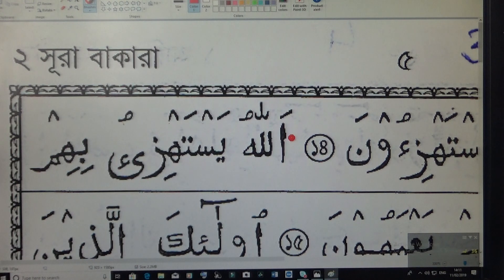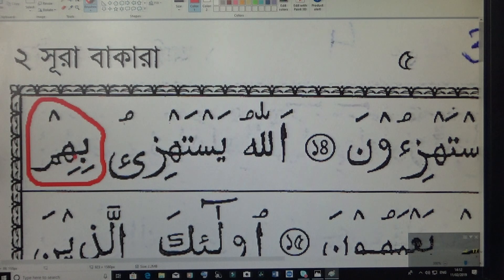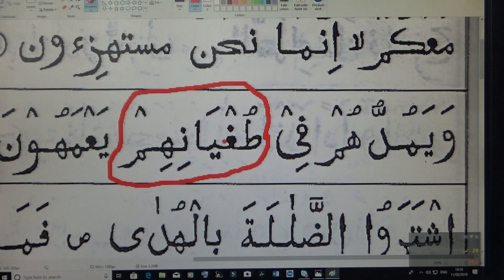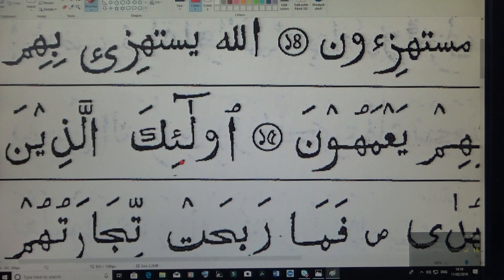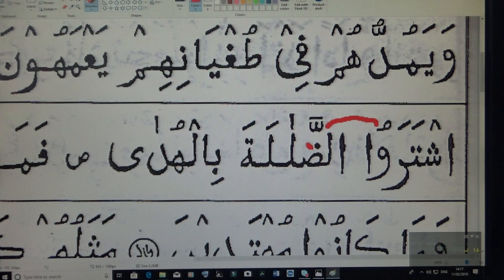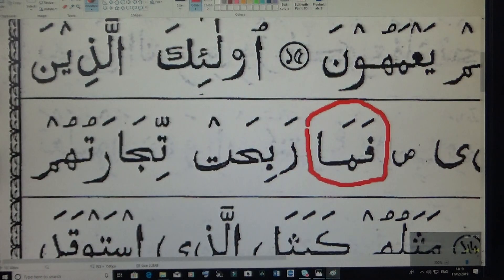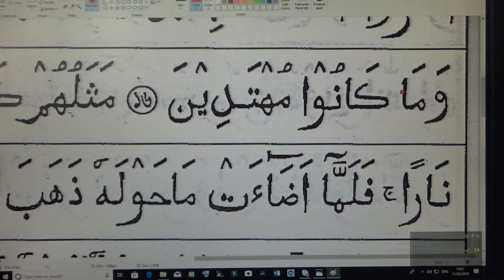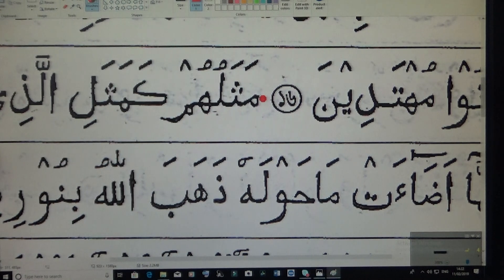kids arabic 14